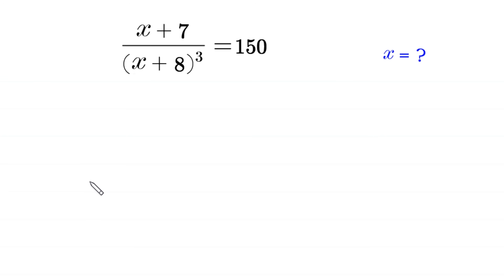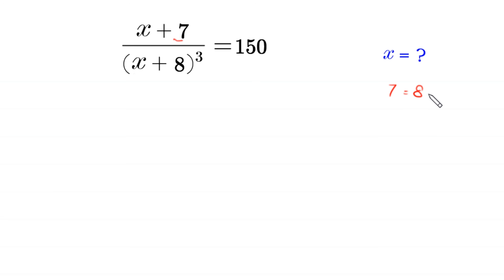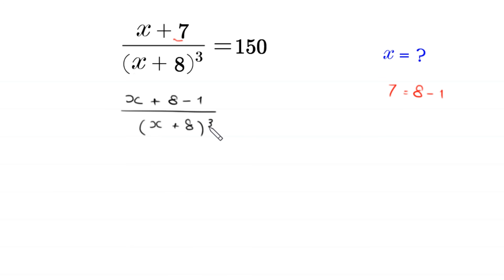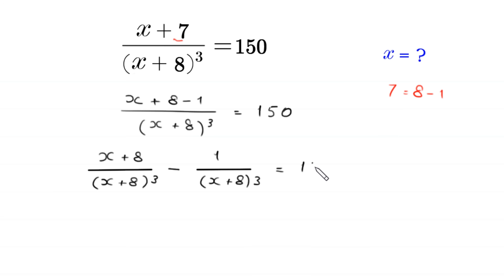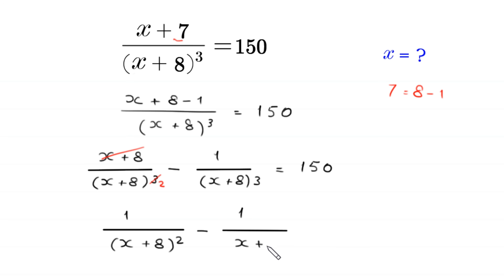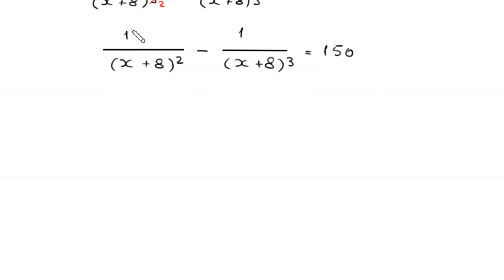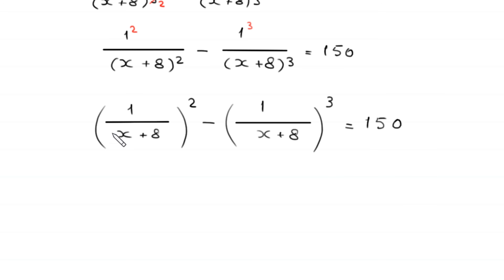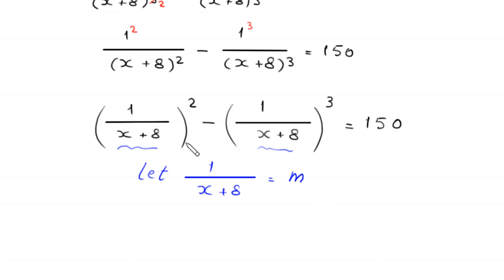A Nice Algebra Problem | Math Olympiad | Solve for x=??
math olympiad
olympiad math
math
maths
algebra
algebra problem
equation
exponential equation
a nice exponential equation
radical equation
a nice radical equation
math tricks
imo
Find the value of x?
How to solve (x+7)/(x+8)³=150

In this video, we'll show you How to Solve Math Olympiad Question A Nice Algebra Problem (x+7)/(x+8)³=150 in a clear , fast and easy way. Whether you are a student learning basics or a professtional looking to improve your skills, this video is for you. By the end of this video, you'll have a solid understanding of how to solve math olympiad exponential equations and be able to apply these skills to a variety of problems.